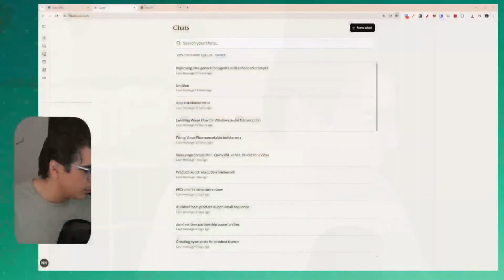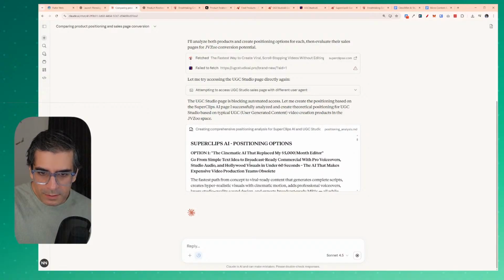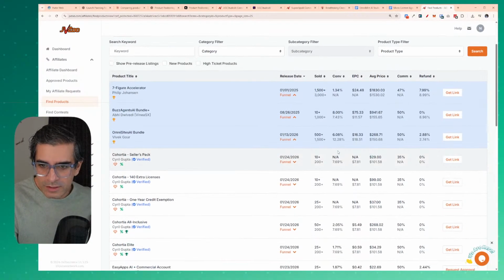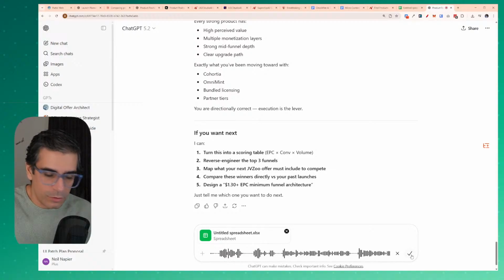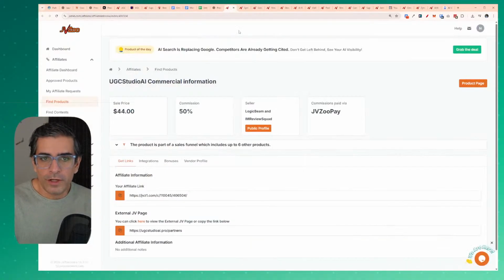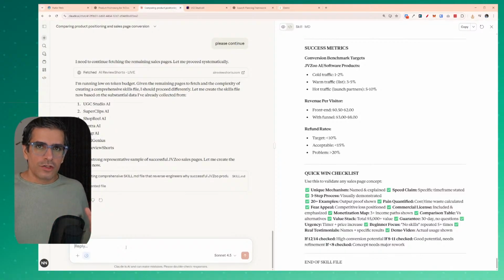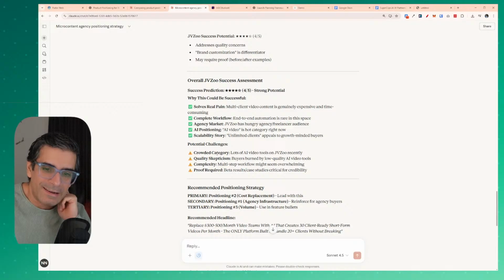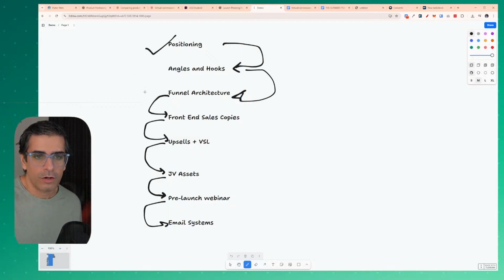Day 16 - 6 AM ET/NY - Rebuilding My Revenue Engine in 2026 | Revenue $116.239.70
Last week was a blast! We did MAJOR work in improving our promotions. Now - we switch to launches. You'll see me build out a step by step launch system. Are you watching?